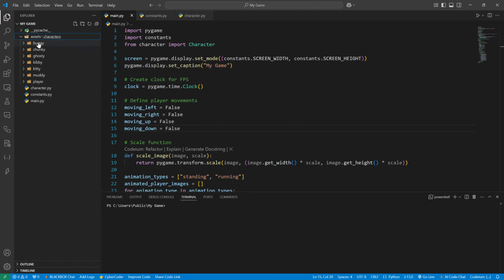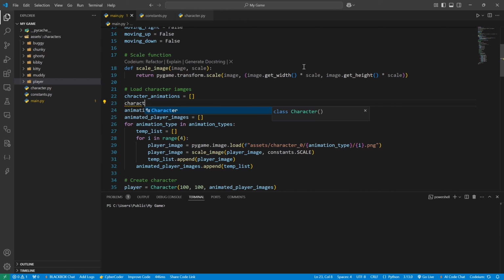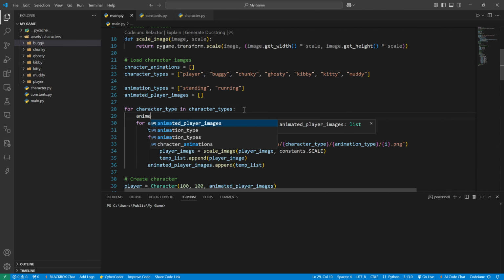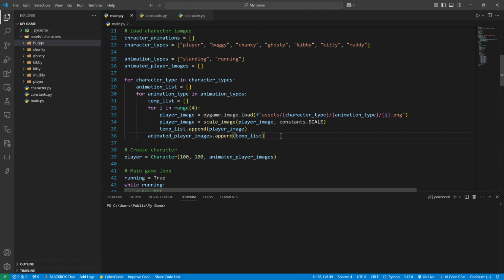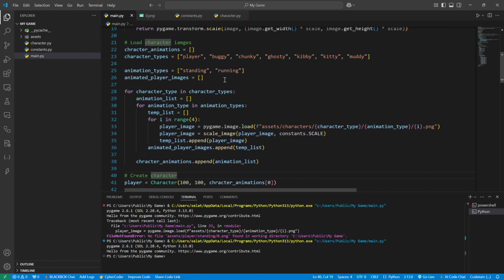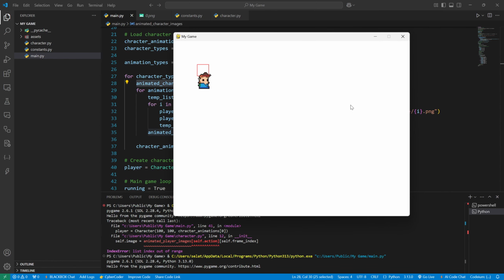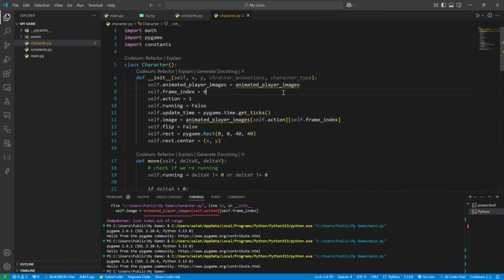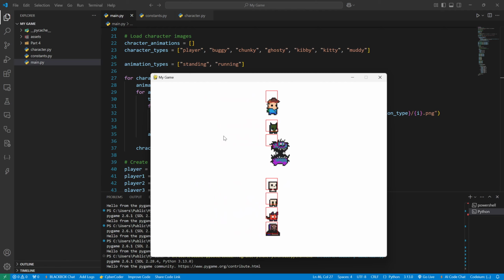Pygame - Dungeon Crawler Game - Part 4: Adding and Animating New Characters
Welcome to Part 4 of the Dungeon Crawler game tutorial series! 🎮
In this video, we expand the game by adding new characters and demonstrate how to reuse the existing animation loop for smooth integration. You’ll learn how to:

Load and manage multiple character assets.
Add new character types with standing and running animations.
Efficiently use animation loops to handle multiple characters.

Chapters:

0:00 Intro and Overview
0:14 Assets and Fixes
01:36  Loading Character Assets
03:04 Setting Up Animation Loops for New Characters
9:14 Updating Character Class
11:10 New Characters!